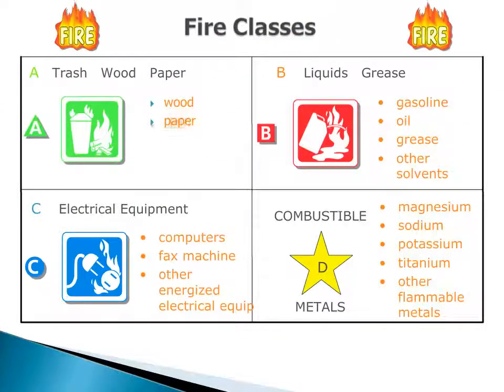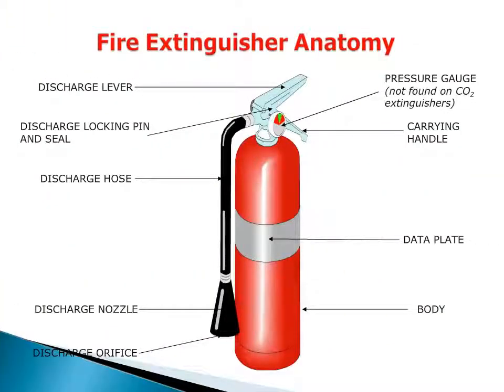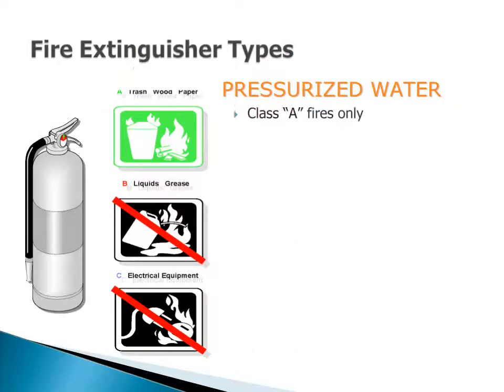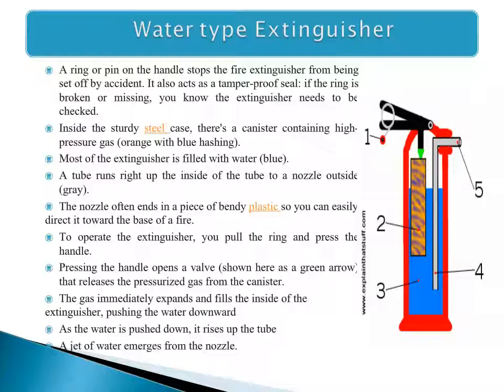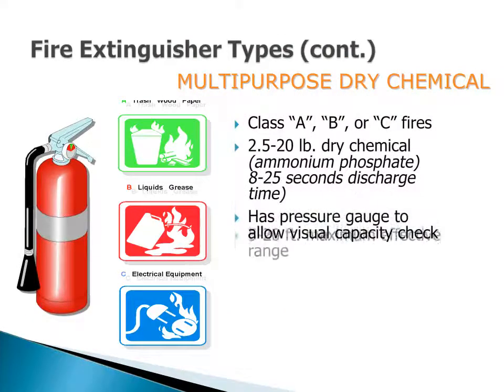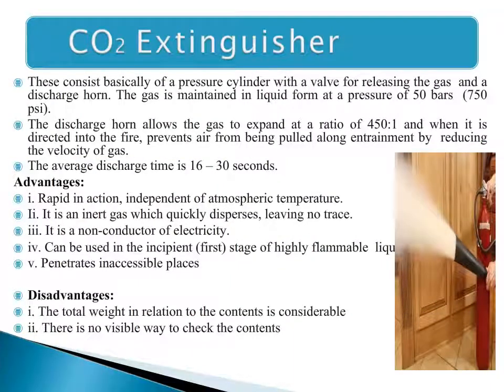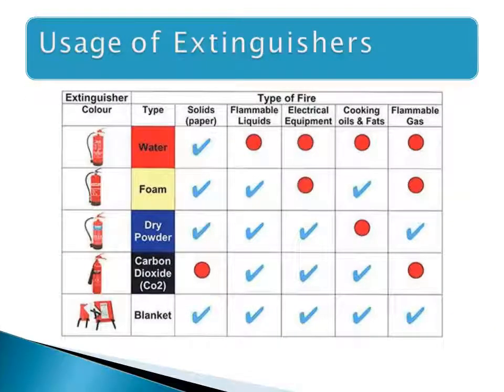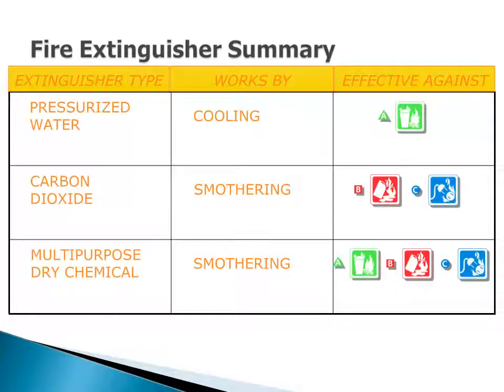Topic no - 12 Fire Fighting